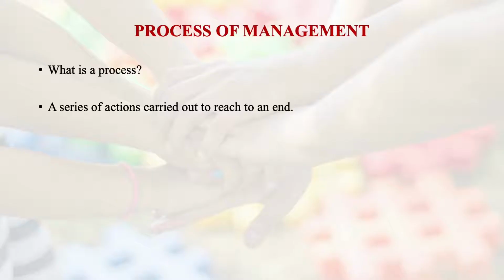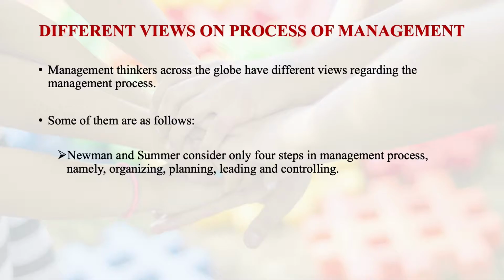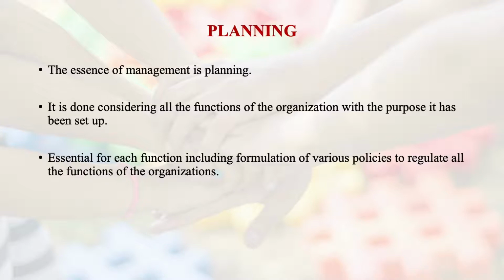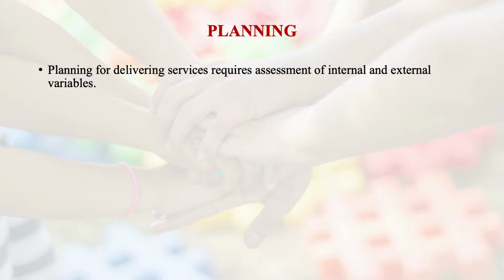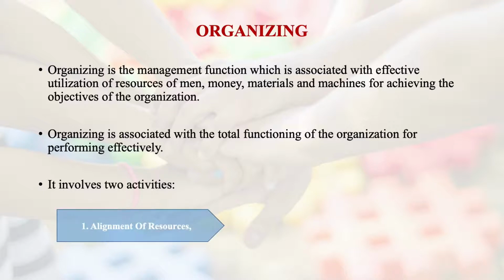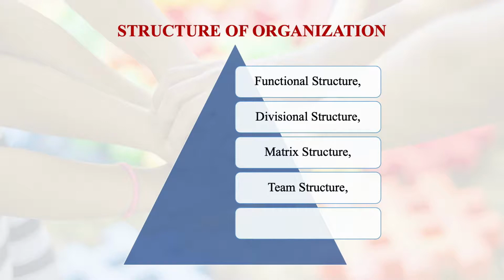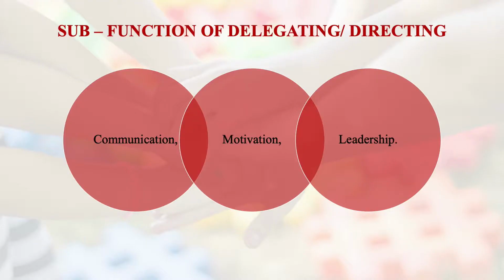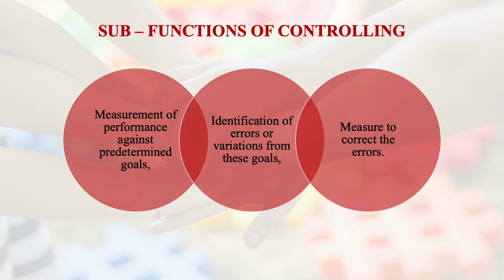Process Of Management